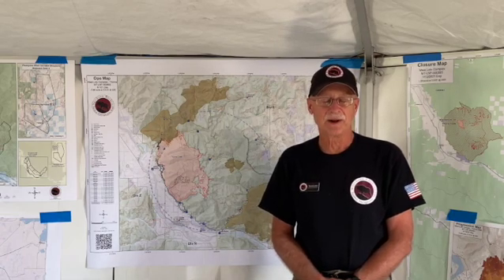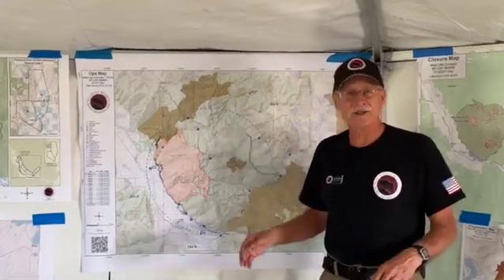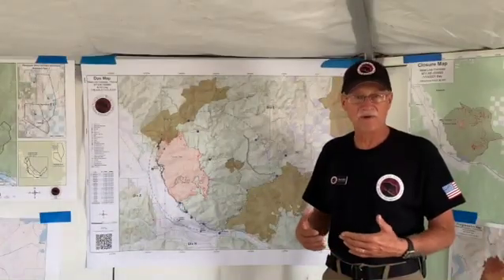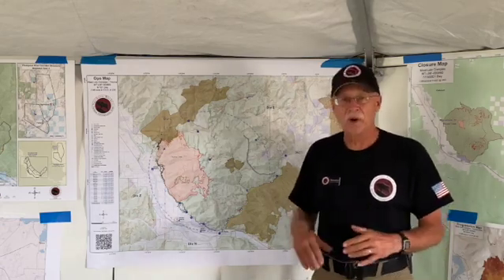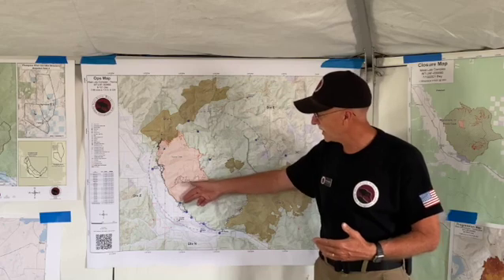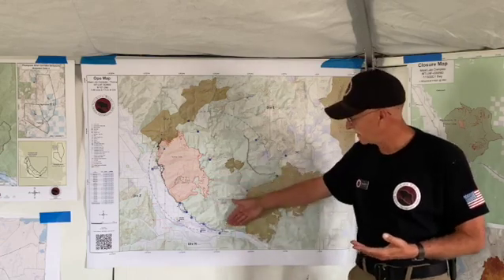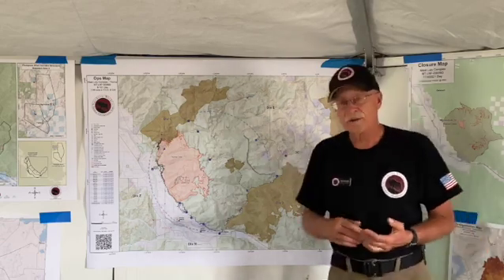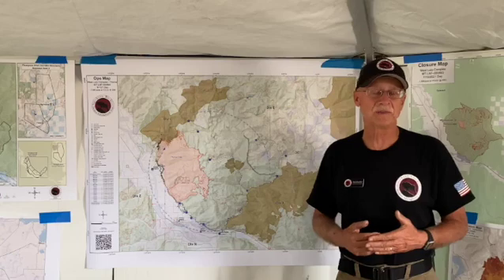Aug 1 Operations Brief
Thorne Creek Fire